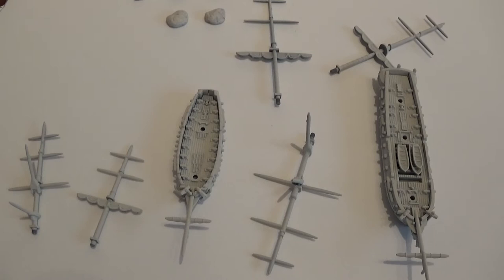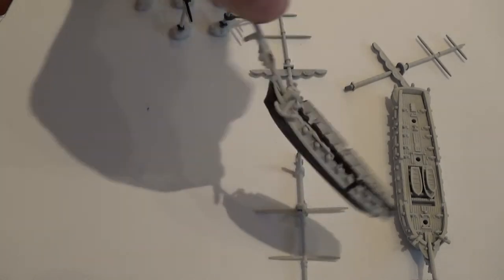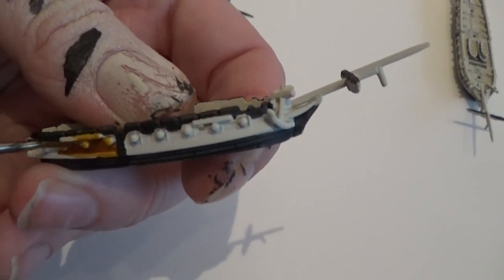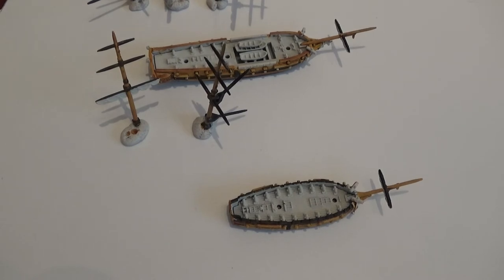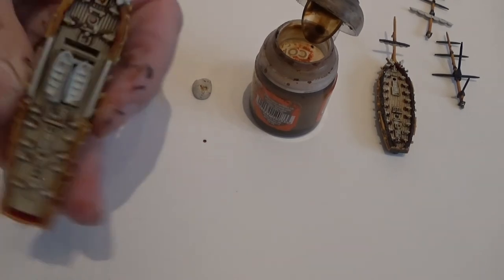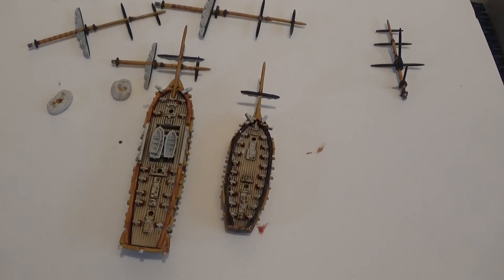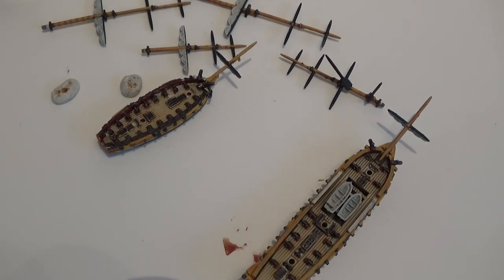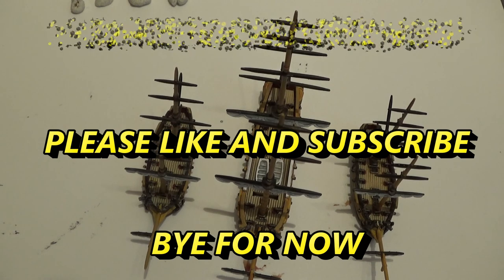POTG BLACK SEAS PAINTING BRITISH SHIPS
Paul paints the some on the ships from the black seas starter to represent the British Fleet